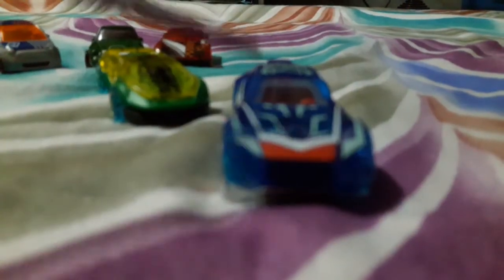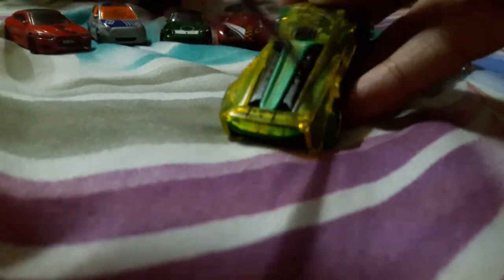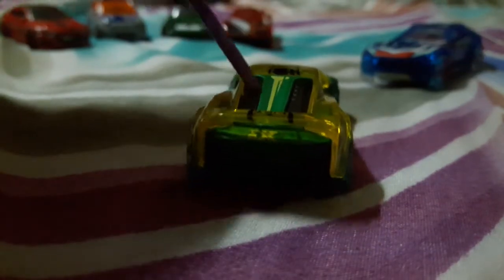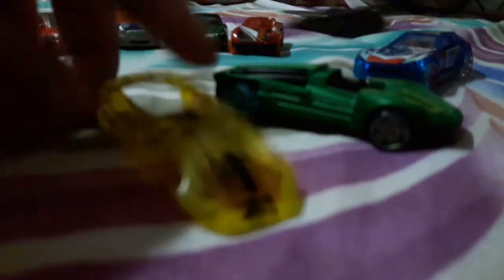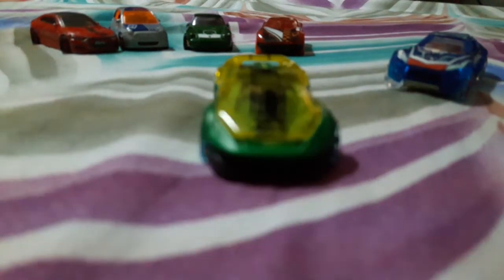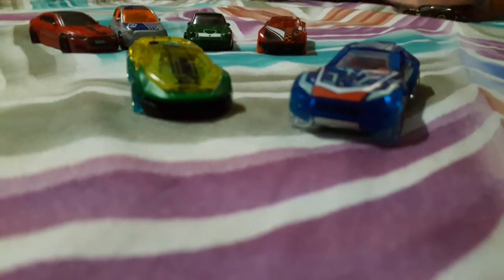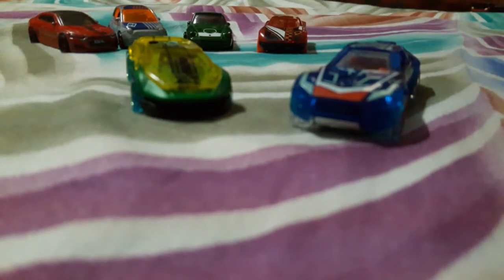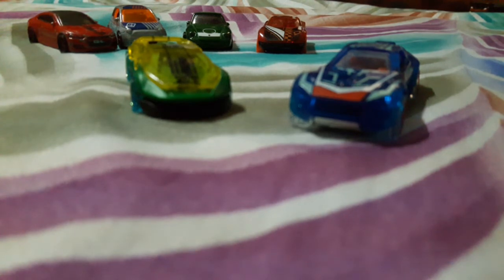Hot wheels el viento and bullet proof double review